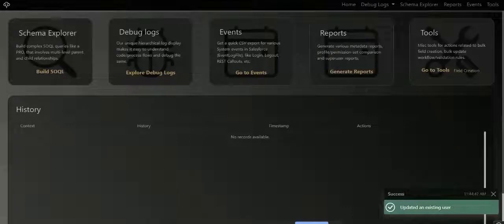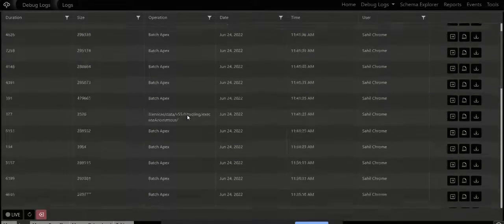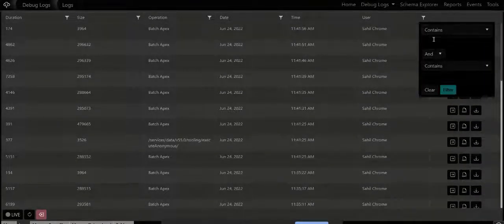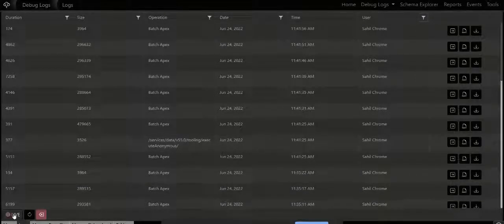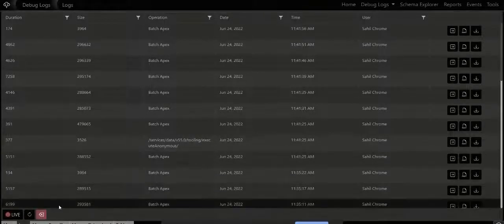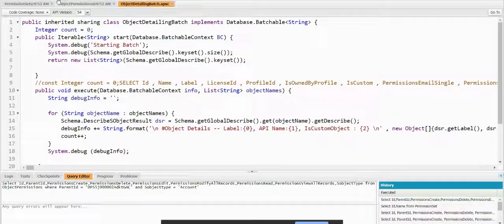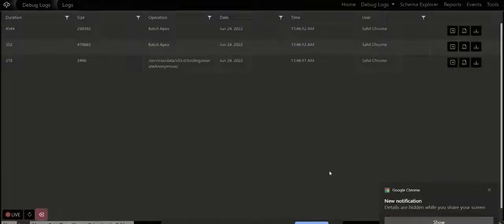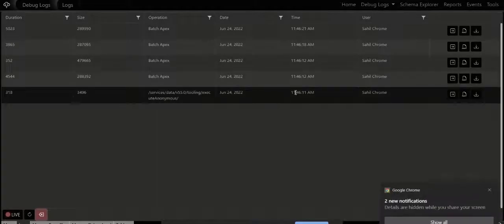Salesforce Chrome Extension - Easy Debug Logs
Video showing live demo, of how the chrome extension is helping Salesforce developers with Debug logs, either as CLI styled Tail logs or usual Grid logs.